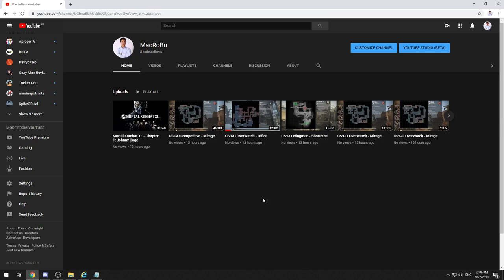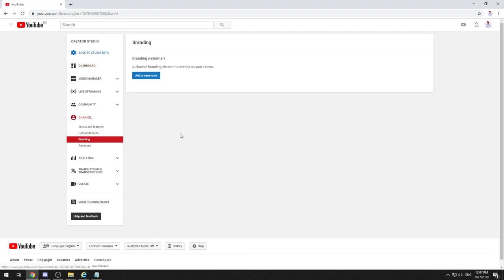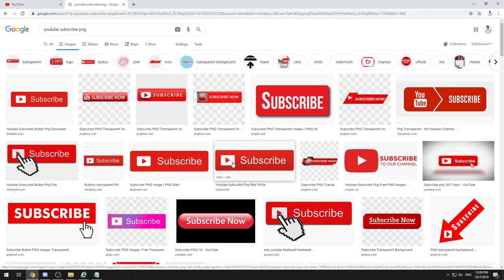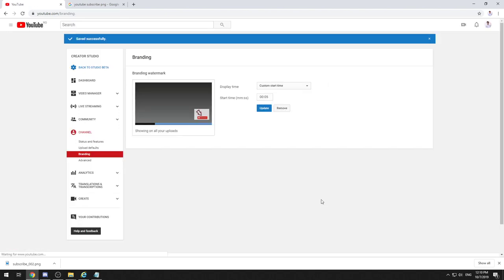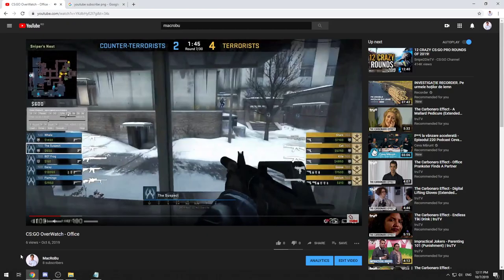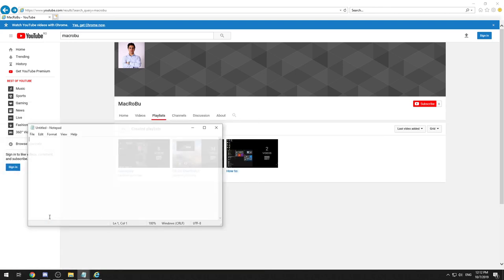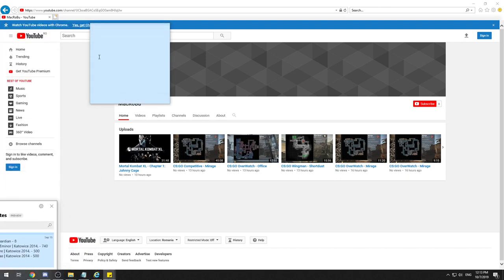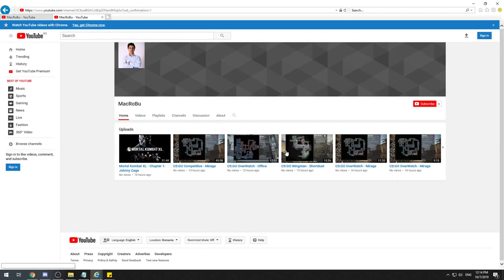How to add a video Subscribe button and Channel Subscribe Link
Take your URL and add ?sub_confirmation=1 to the end of it.